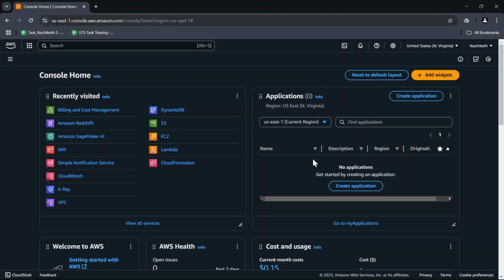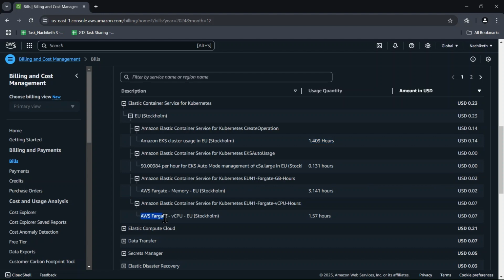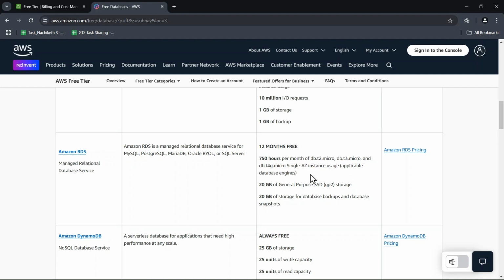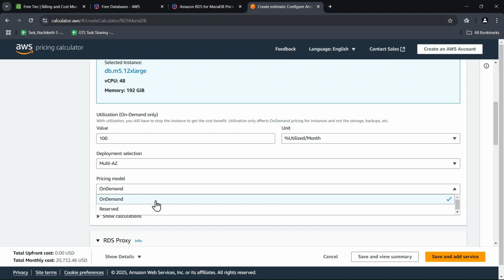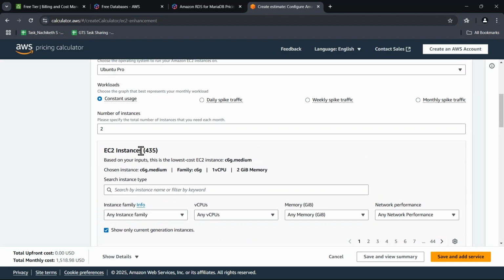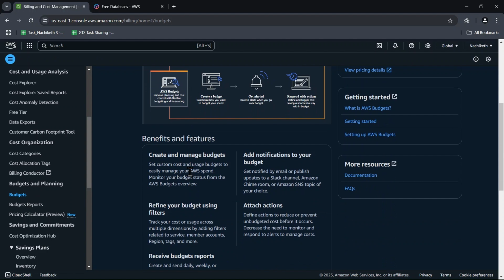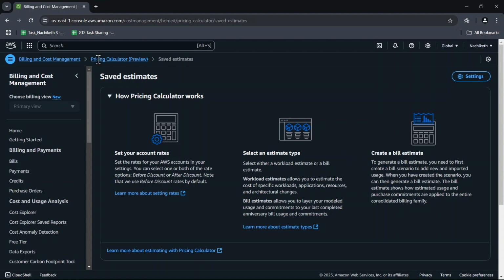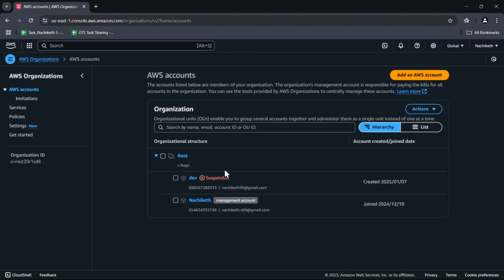AWS Billing & Cost Optimization